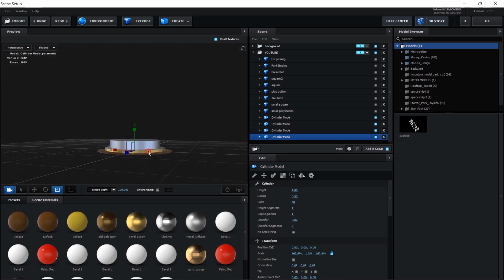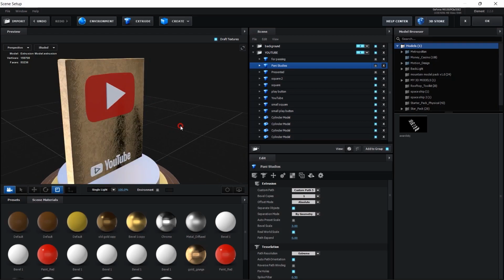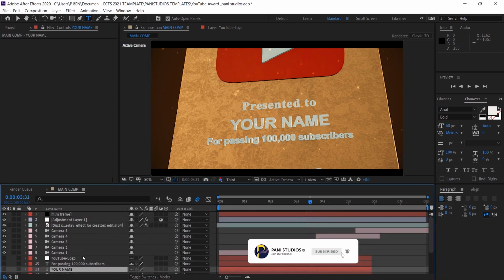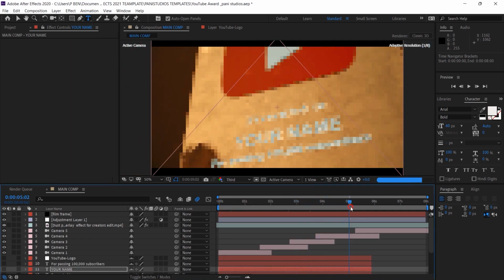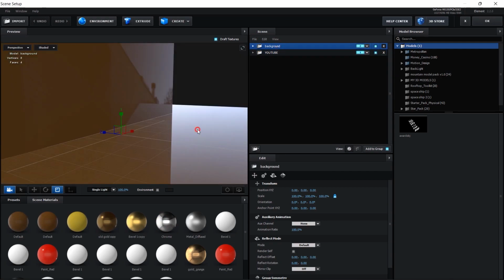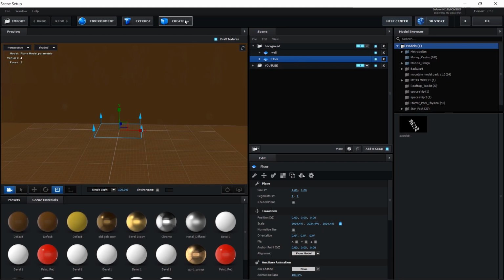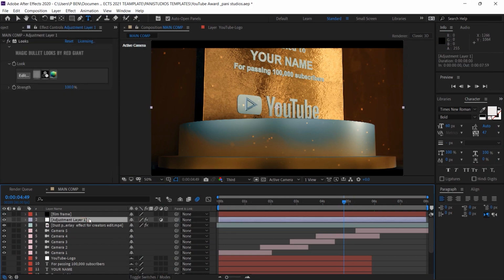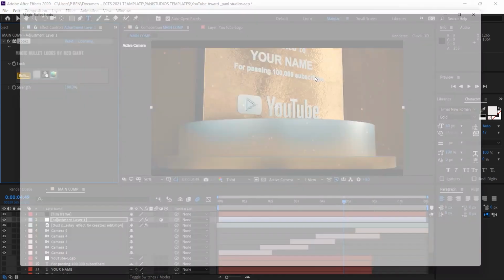YouTube Creator Awards Tutorial [After Effect Free Template]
In this video, we'll show you how to create YouTube Creators Awards template in After Effects 2023!

INSTRUCTIONS:
1. Carefully Watch the Video for PASSWORD.